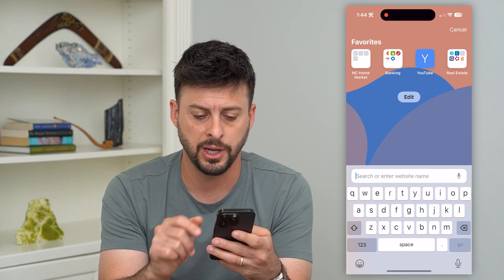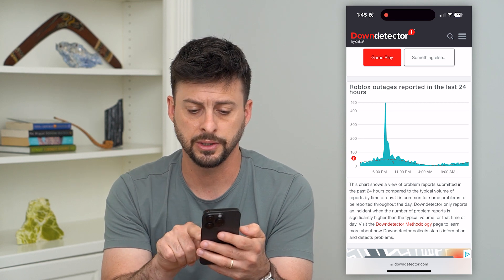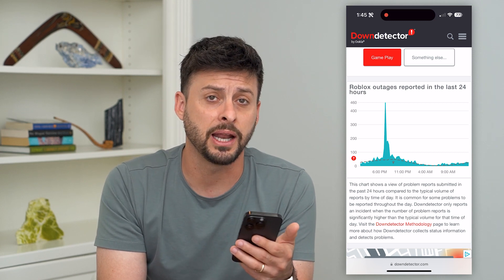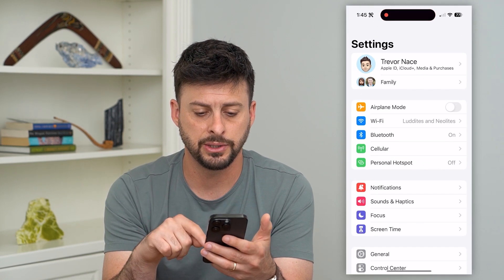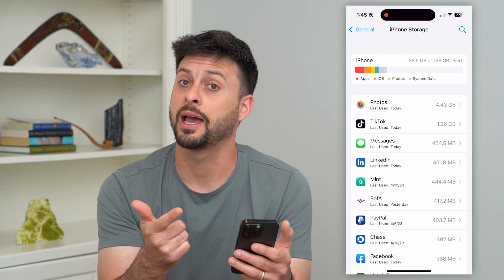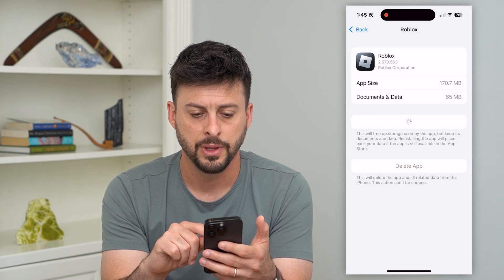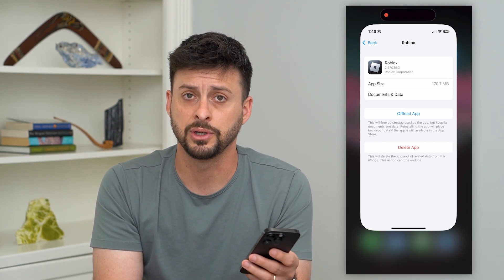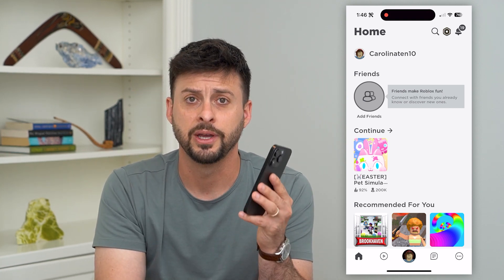Why Does Roblox Keep Crashing?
Let's go over why your Roblox app keeps crashing and how to get it fixed so you can use the app like normal.